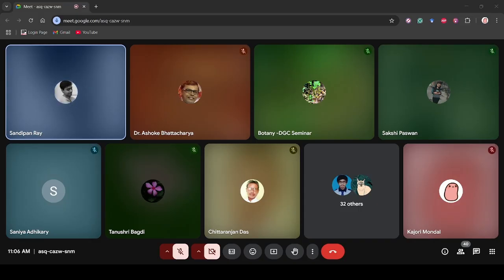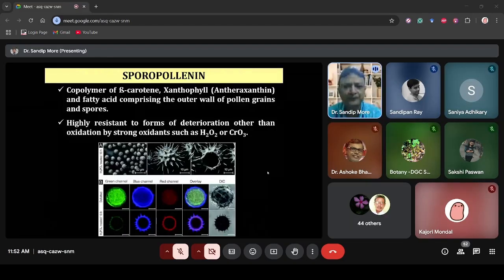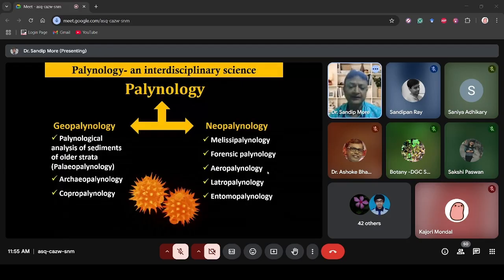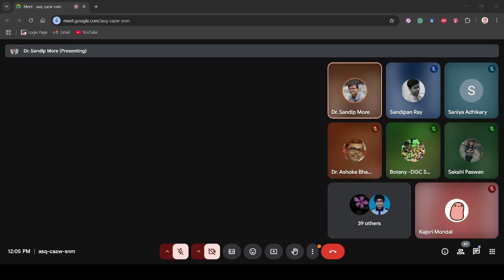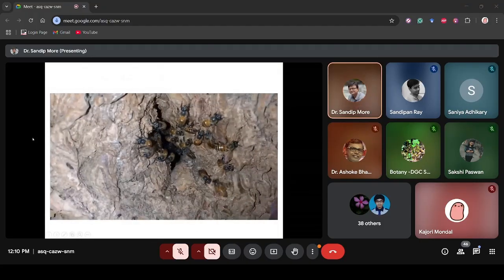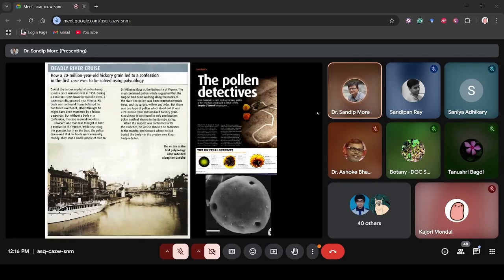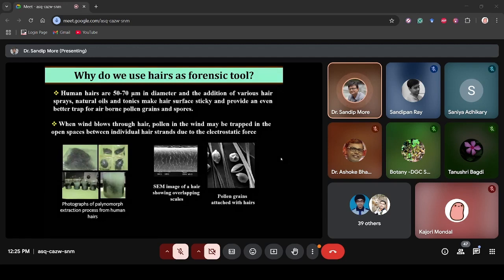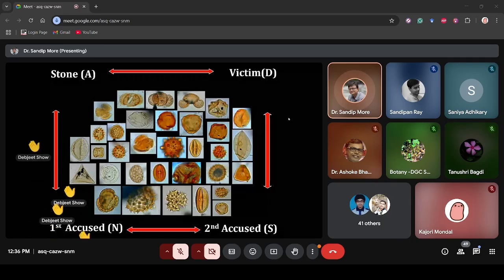National Webinar on Plant Diversity to Genomics: Emerging Trends and Future Direction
“Two Days National Webinar” on “Plant Diversity to Genomics: Emerging Trends and Future Direction” organized by Department of Botany under the DBT STAR COLLEGE SCHEME of the institution from April 25-26, 2025